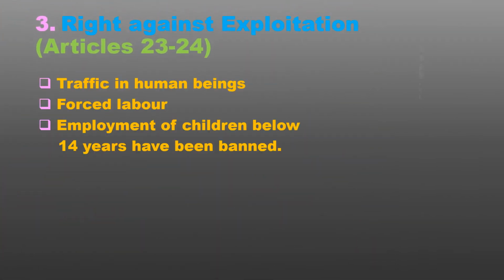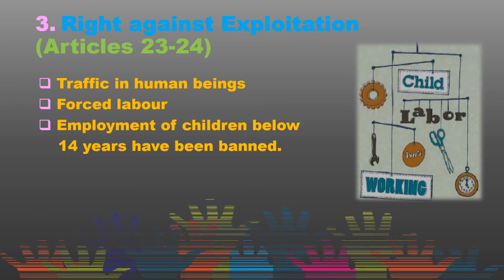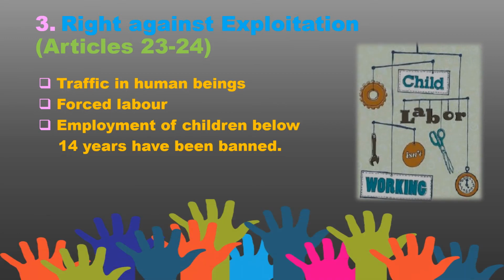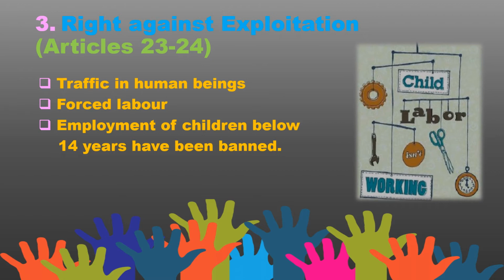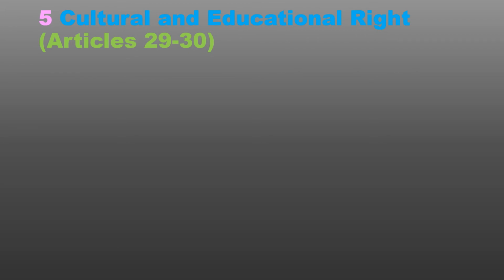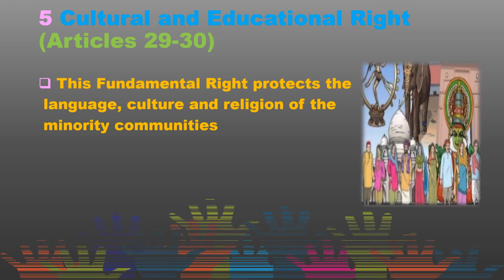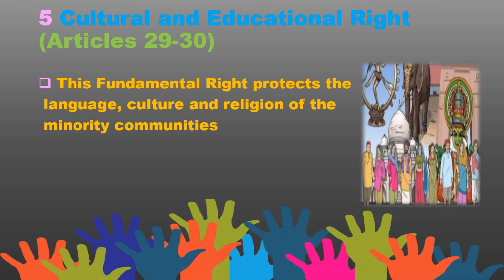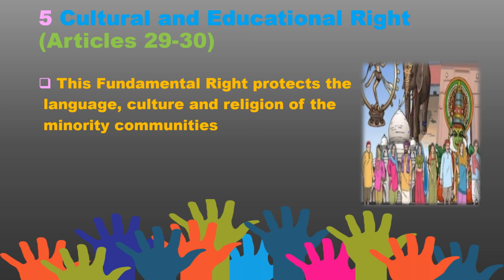Pratishthan Learning center | Fundamental rights and duties | Social Science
A video on Fundamental rights for the underprivileged children by our teacher.

1. Vidyananda School :. Vidyananda School is a regular school program that runs classes at age appropriate levels from KG to Grade 12. Here we believe in nourishing the roots through a strong primary and basic education. The primary curriculum is as prescribed by NCERT.
2. Pratisthan Learning Center : Pratishthan Learning Center is for those students who have fractured education, enables them to complete from Grade 6th to Grade 10th in 3 years, so that they can complete their 10th Grade in the right age.
3. Aarogya Wellness : Aarogya Wellness is a healthcare program that provides free food & medical access to students. We have twice a week free OPD that takes care of primary/secondary healthcare and invasive surgeries. Over 6000 cases have been treated so far, including 2 heart surgeries.
4. Jeevika : Jeevika is the In-House Skill Development Program which provides skilling opportunities for wide base of educational levels. The courses involved in Jeevika are- Banking & Financial Services, Electronics & IT hardware industry, Healthcare Services, IT & ITes, Transportation and Logistics, Retail, Telecommunications and Tourism & Hospitality.
5. Sahyog : Sahyog is an outreach program that provides infrastructure development & academic support to government schools and other non- profit schools. So far one government school with 110 students has been benefited.